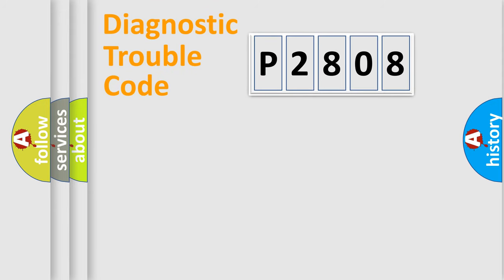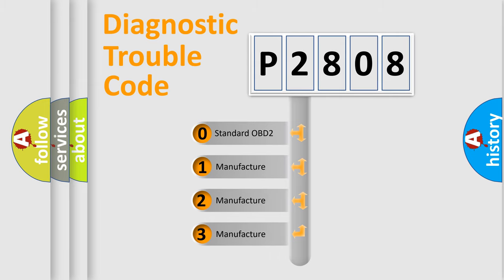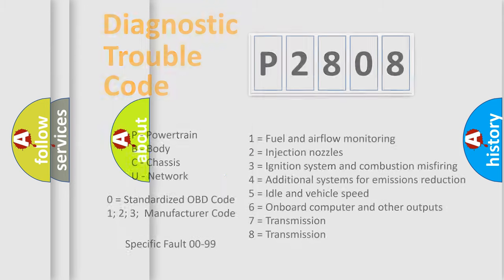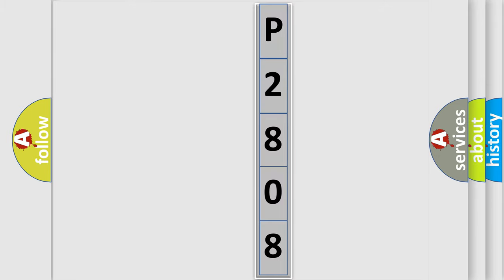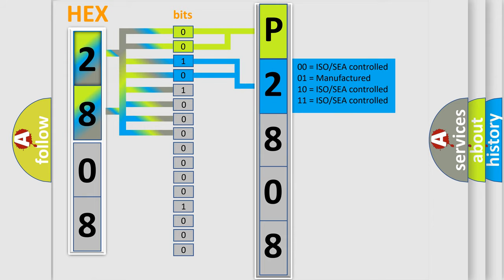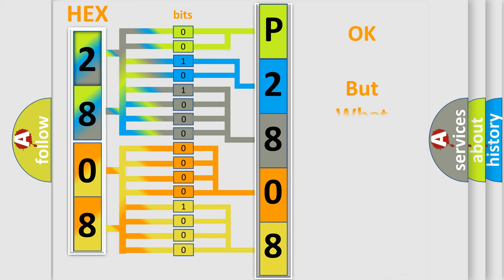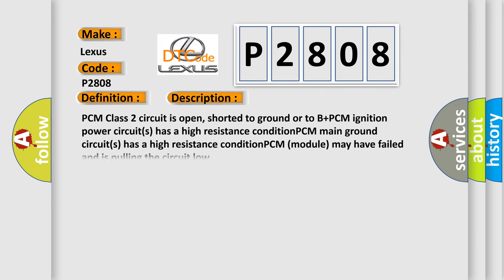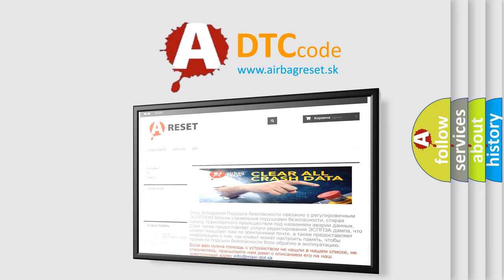DTC Lexus P2808 Short Explanation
Contents:
0:21 Basic DTC analysis according to OBD2 protocol standard.
1:48 Insight into programming
2:58 A diagnostically understandable description of the Diagnostic Trouble Code
3:05 Basic error definition

Make:
Lexus
Code:
P2808
Definition:
No Communication With Powertrain Control Module
Cause: